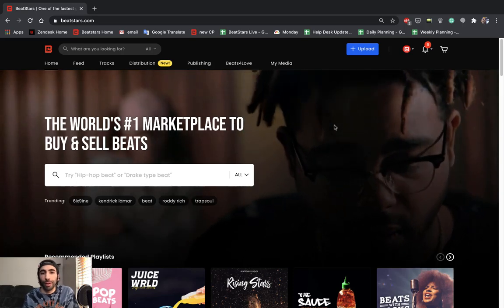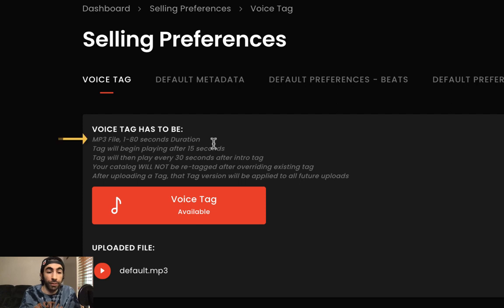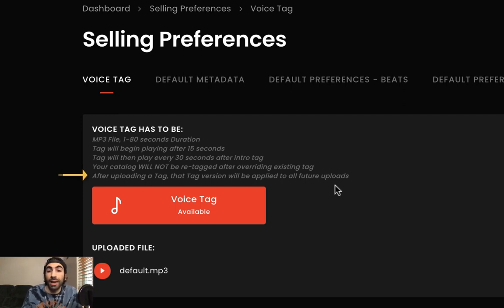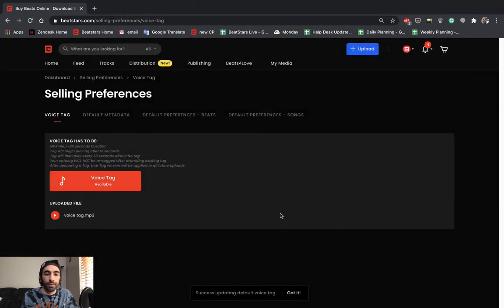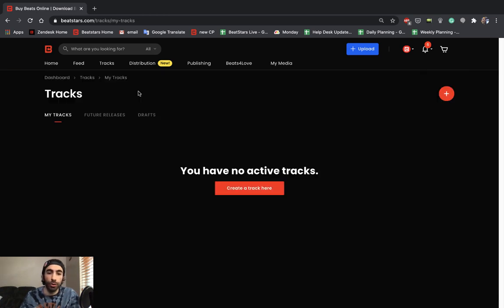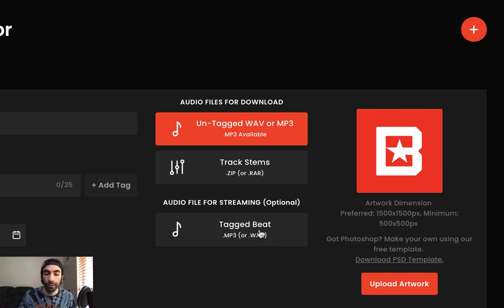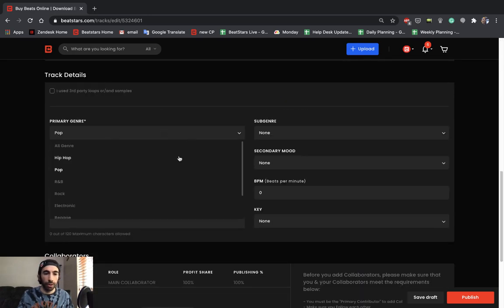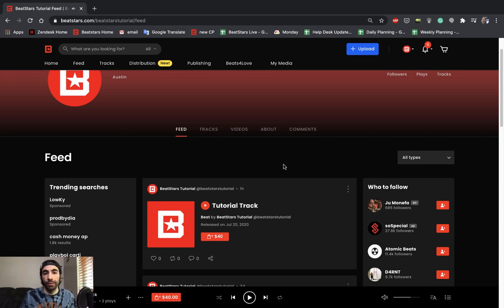How to Upload Your Producer Tag to BeatStars with Tips and Tricks - 2020 Update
How to upload a custom voice tag with tips and tricks, updated for 2020.

Learn how to get your own producer tag on BeatStars to play during your streaming beats.